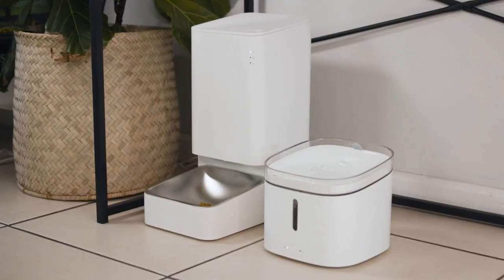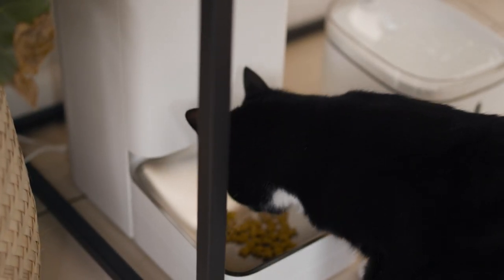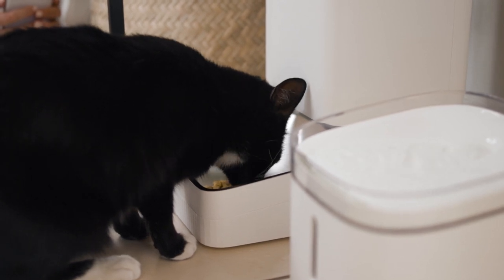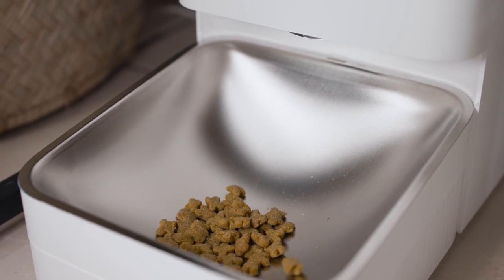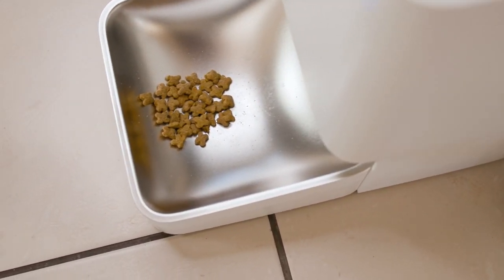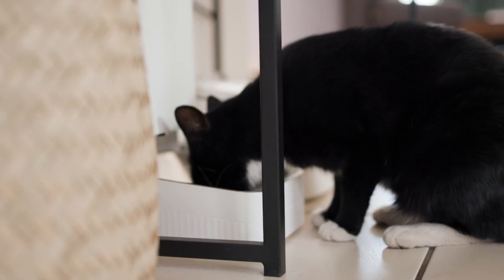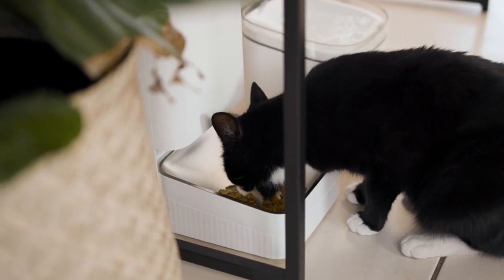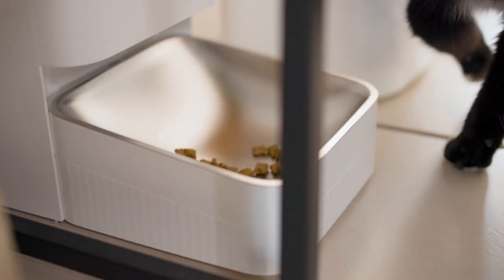Xiaomi Smart Pet Food Feeder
The Xiaomi Smart Pet Food Feeder is the ideal companion for your pets when you aren’t home. It can automatically feed your pets when you aren’t around making it great for short trips when your pets can’t tag along. Paired with Mi Home/Xiaomi Home app, it empowers control over dispensing time and quantity at any time and any place, bringing you a more enjoyable travel experience with more convenient and scientific pet feeding.